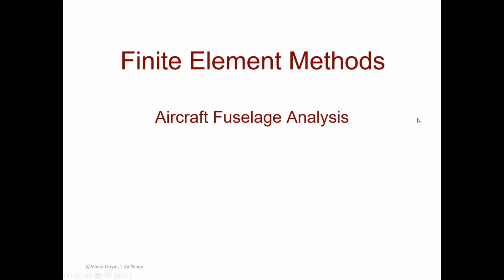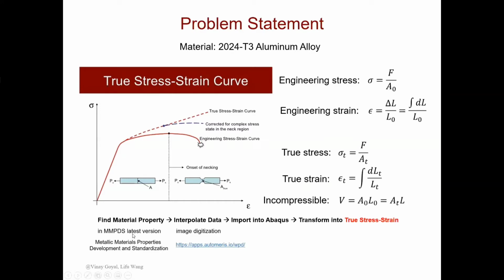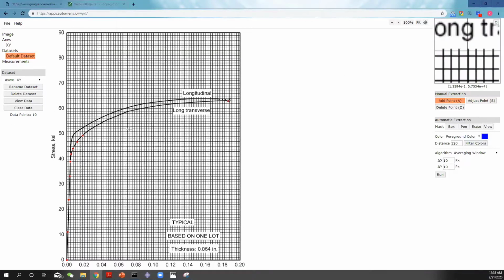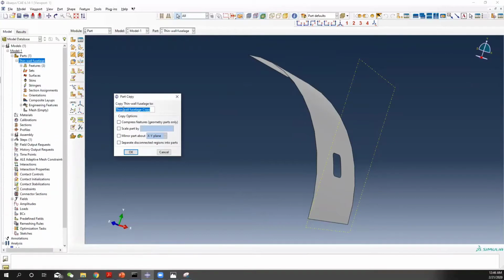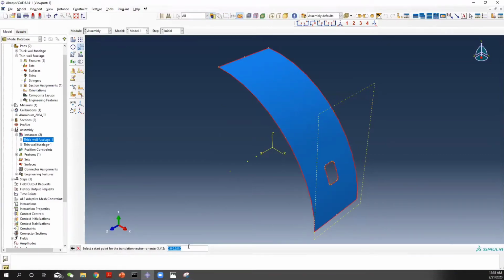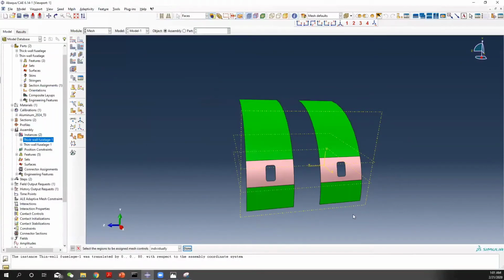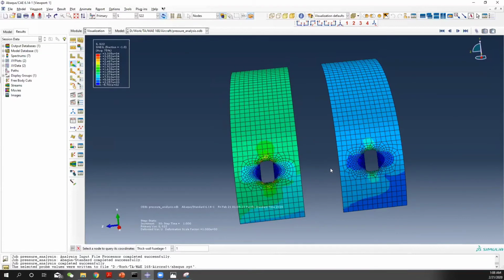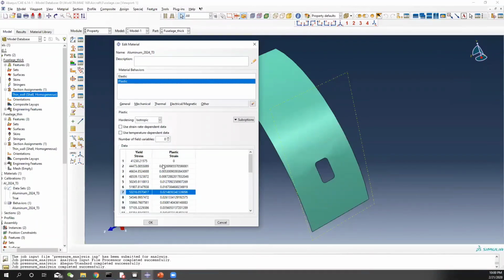ABAQUS Tutorials - Aircraft Fuselage Analysis - Material Nonlinearity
In this video we guide you thru the fuselage analysis of an aircraft panel using Abaqus. Nonlinear material properties and boundary conditions are discussed.